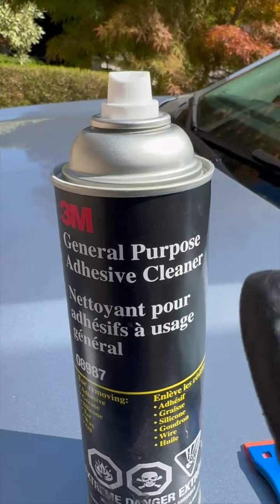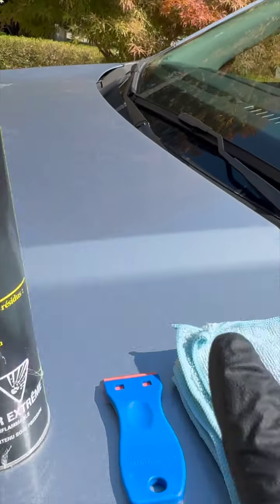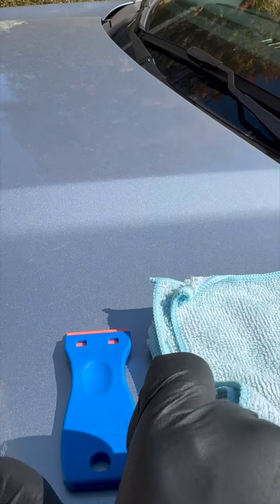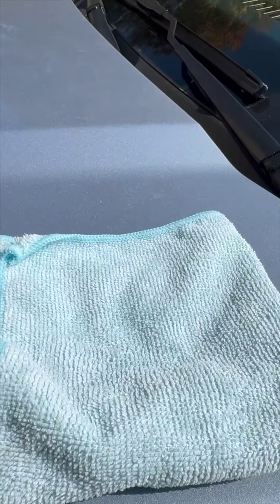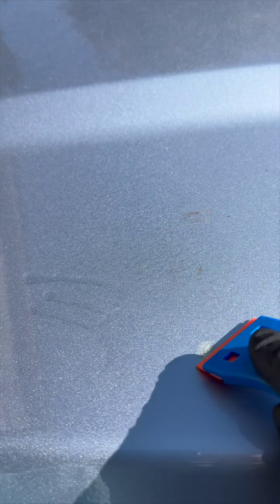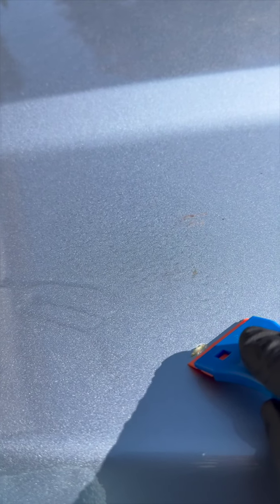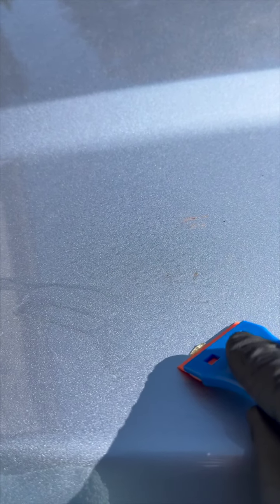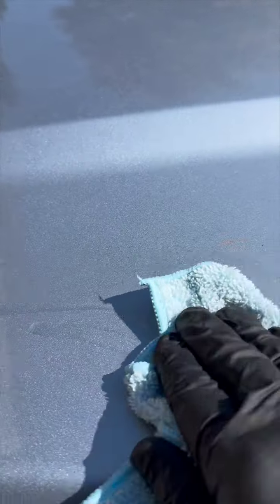REMOVE Tree Sap from Car Paint in MINUTES!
I get pro results with this one trick for  remove tree sap or stickers from cars.  Be patient, it needs multiple applications and a nice soft microfibre towel

3M General Purpose Adhesive Remover.
Plastic Razor Blade Scraper
Microfibre Towels